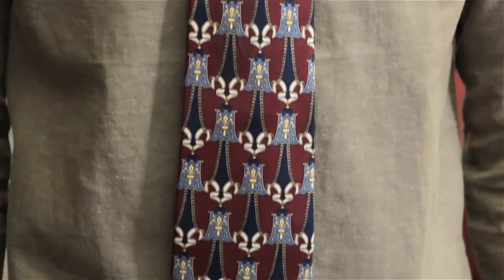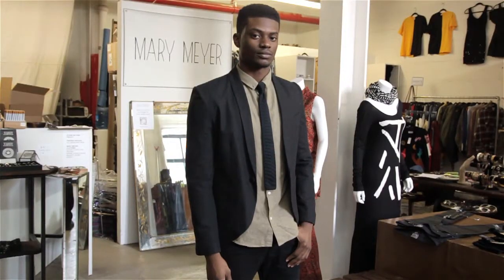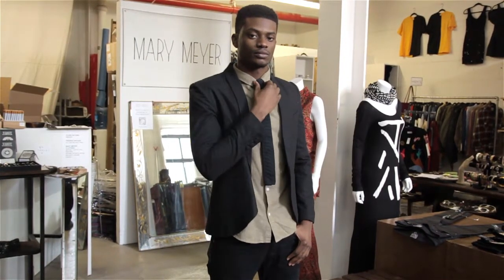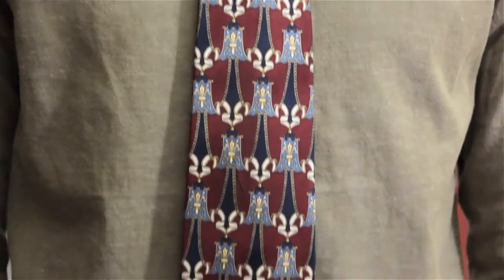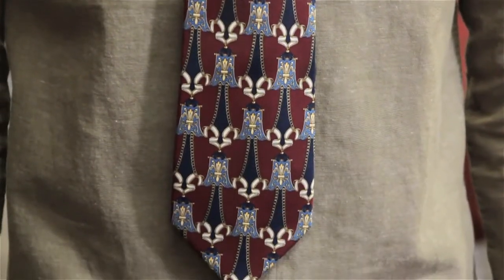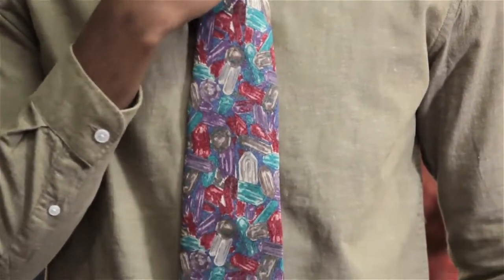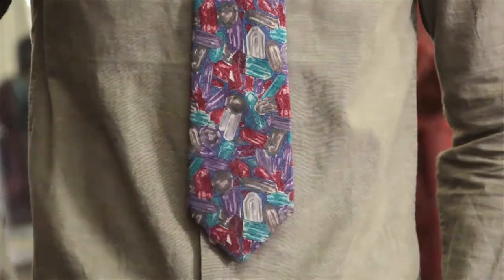When Is a Necktie Outdated? : Stand Out in Style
A necktie is outdated when the shape is no longer considered to be fashionable. Find out when a necktie is outdated with help from a freelance artist in this free video clip.

Series Description: If you want to stand out in style, you're going to want to experiment with a few key types of elements. Learn about men's fashion and style with help from a freelance artist in this free video series.